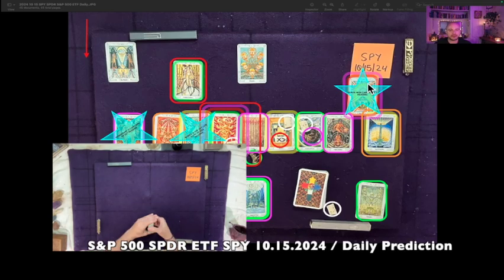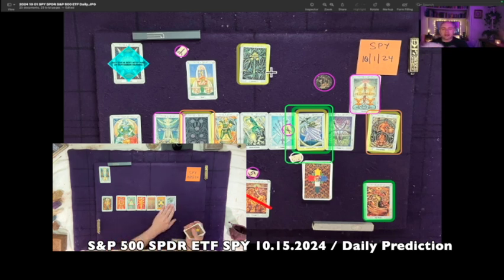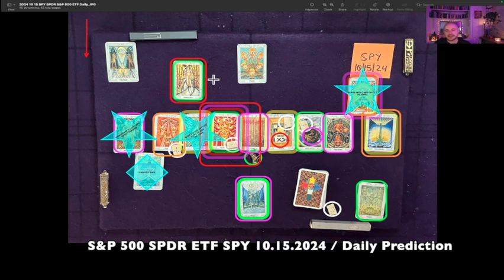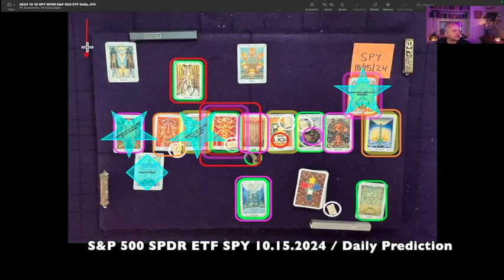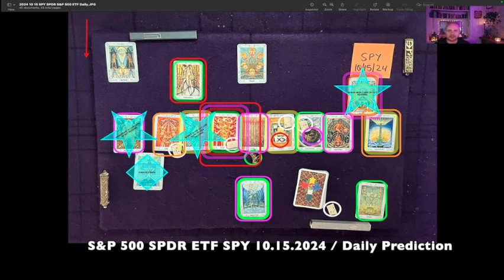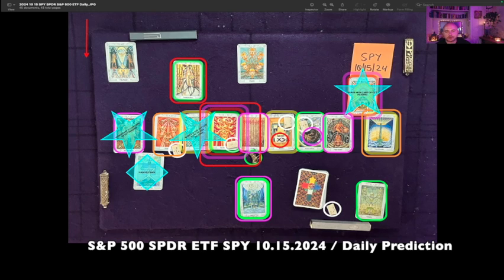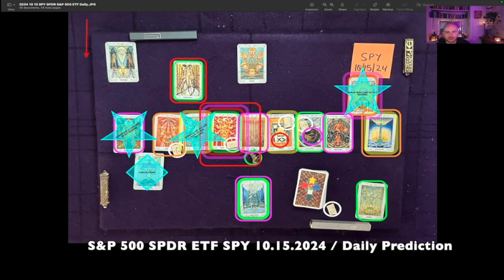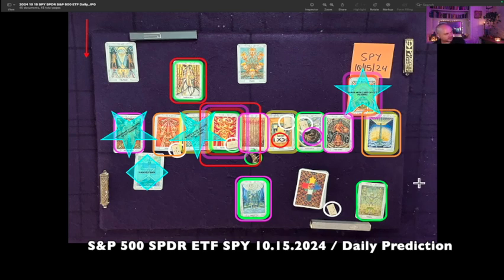Insanely Accurate S&P 500 SPDR ETF SPY Predictions for October 16, 2024